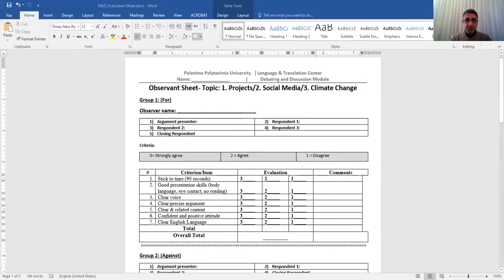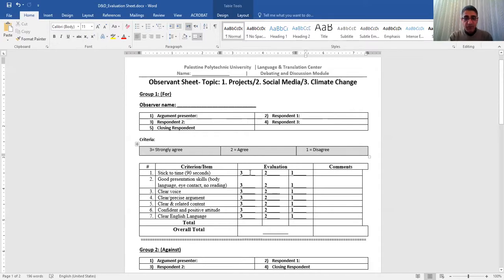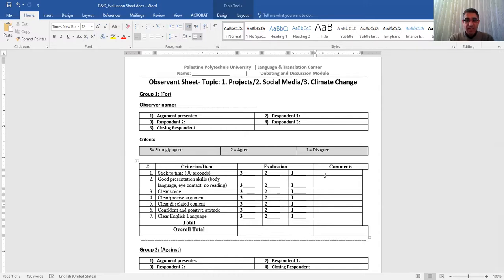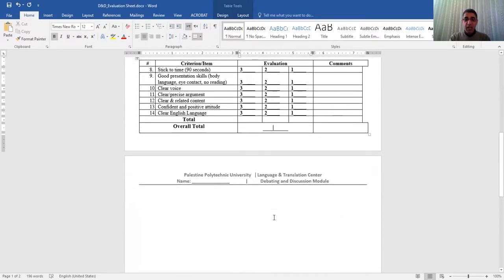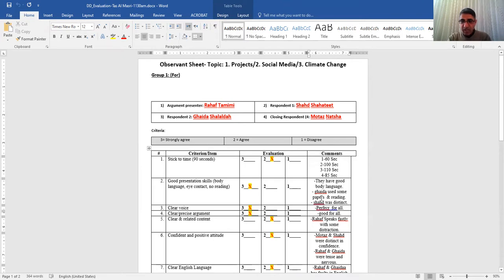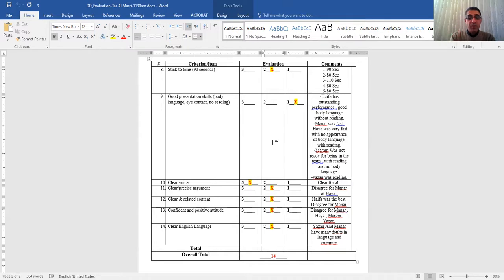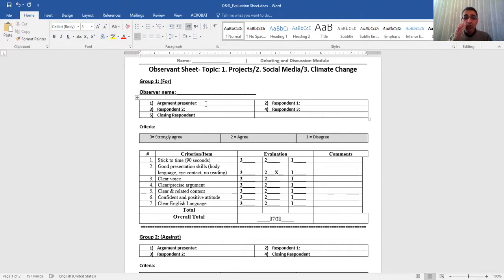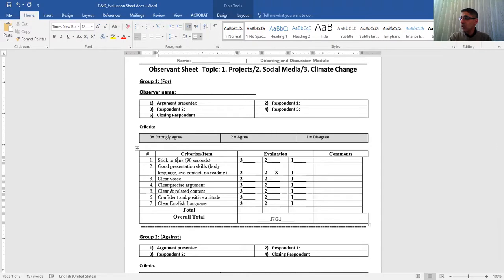Debate & Discussion- Role of Observer & more.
This video explains the role of the observer in the Debate and Discussion module. It gives you details how to perform your role and evaluate your colleagues. It also provides debaters with clear idea about the rubric that I will use when I evaluate your work.
Good luck :)
Dr. Mohammed Tamimi